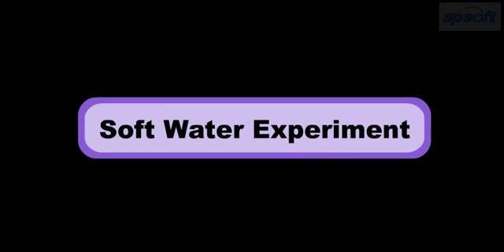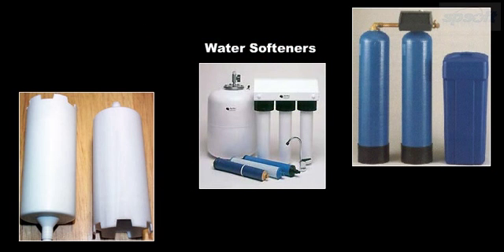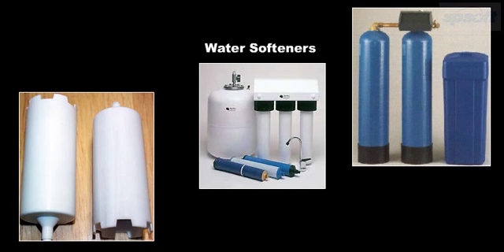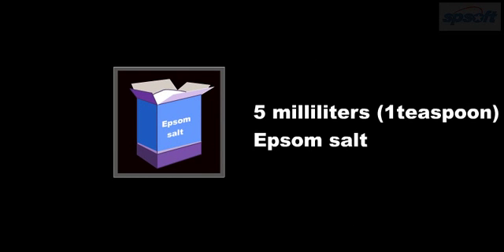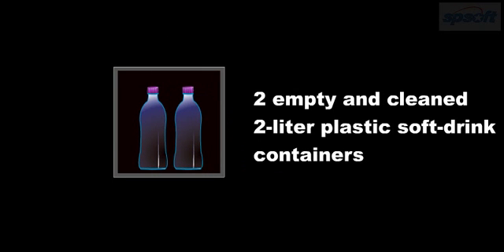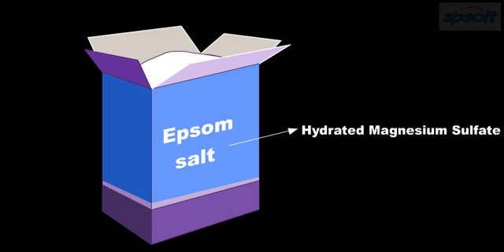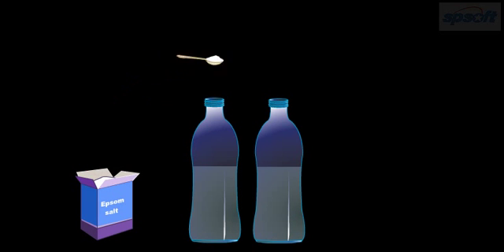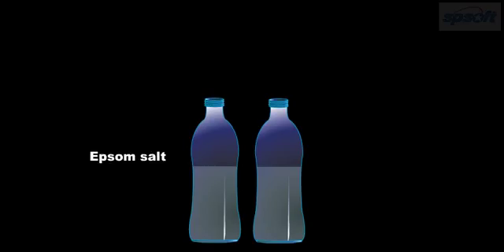Soft water experiment